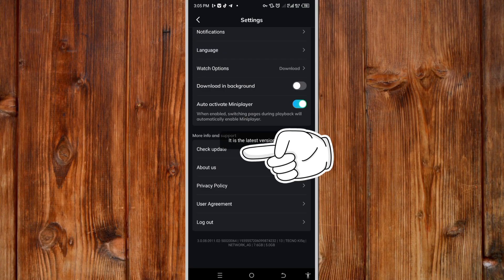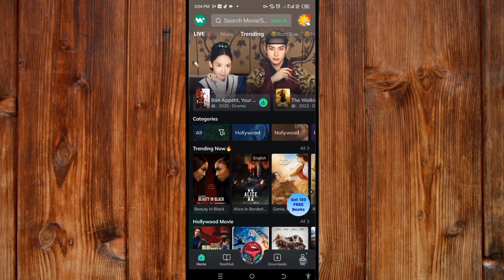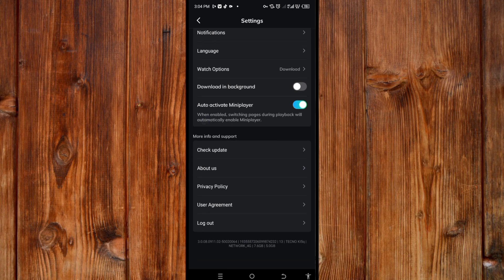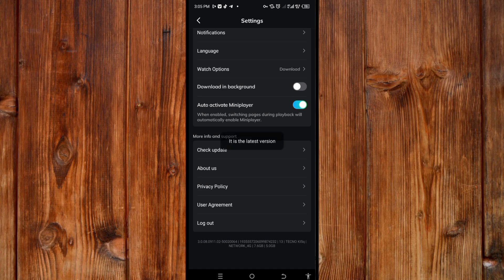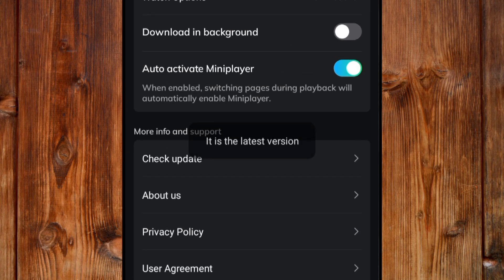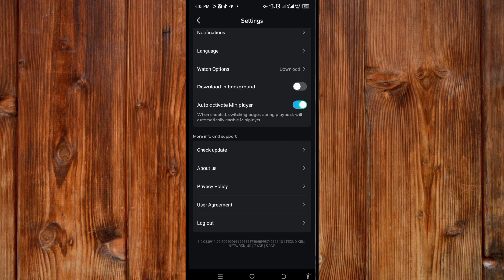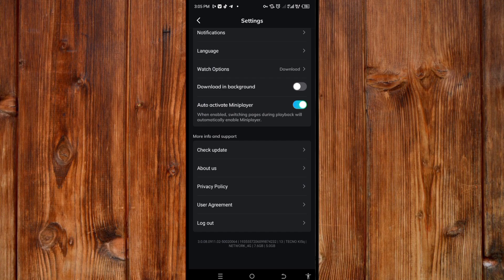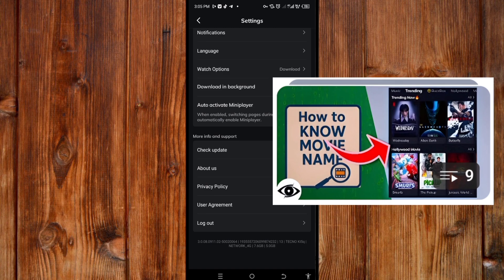How to Check for Update in MovieBox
How to Check for Update in MovieBox | Step-by-Step Guide (2025)

Is your MovieBox app outdated or not working properly? In this quick tutorial, I’ll show you how to check for updates in MovieBox and make sure you’re using the latest version. Keeping your MovieBox app updated helps you enjoy smoother performance, new features, and the latest movies or shows.

✅ In this video you’ll learn:
– How to check if your MovieBox app needs an update
– Step-by-step guide to update MovieBox manually or automatically
– How to fix MovieBox update issues

This video is perfect for MovieBox users who want the newest version and a seamless streaming experience.